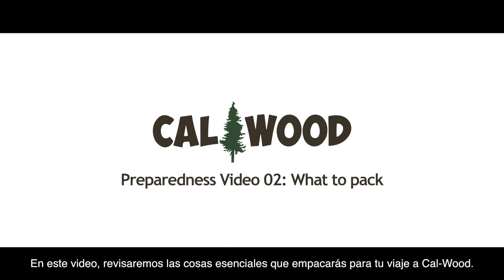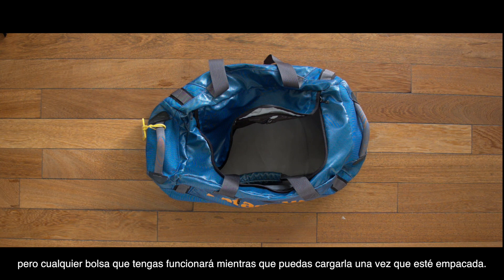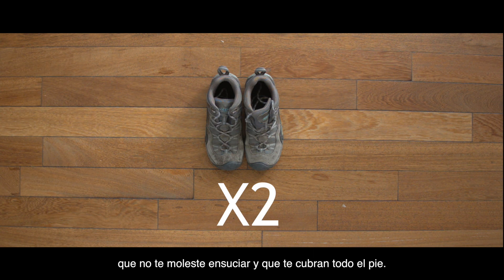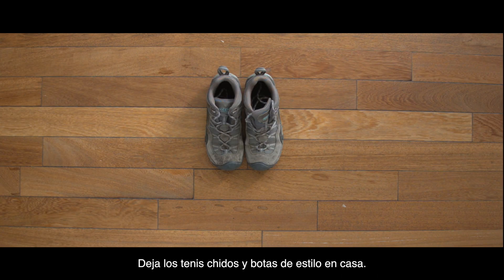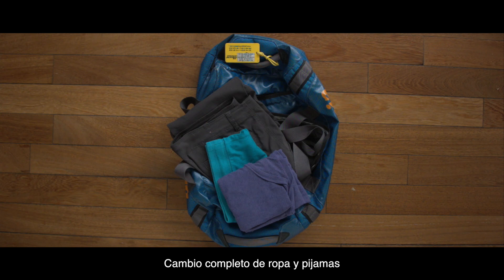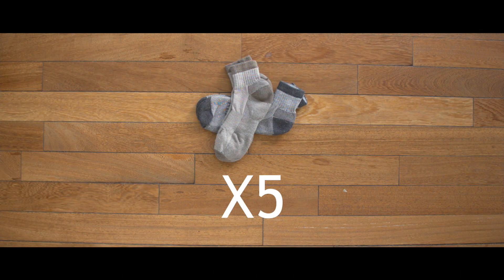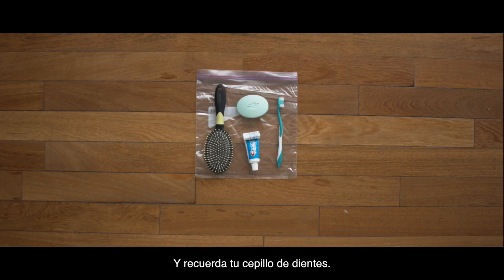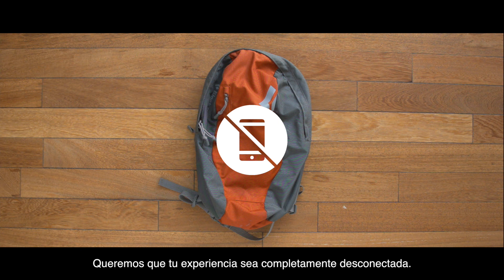02 Packing - Cal-Wood School Preparedness Series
Part 2 of 9  - A fun, engaging video series created for students preparing to come to Cal-Wood as part of the school-year, residential, Science-Based Environmental Education Program with their school.l.